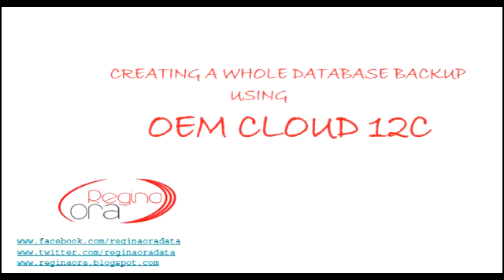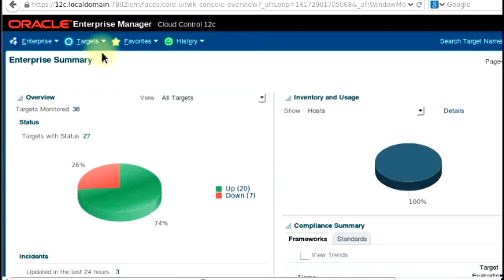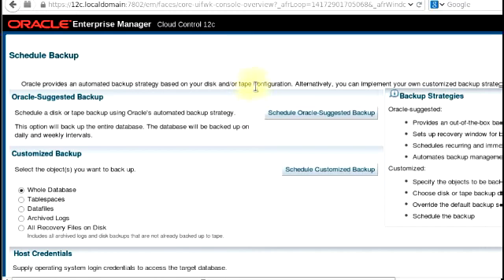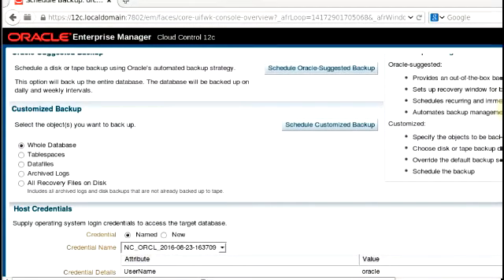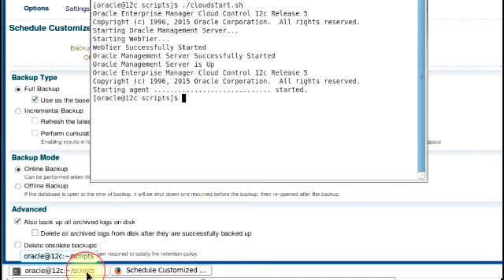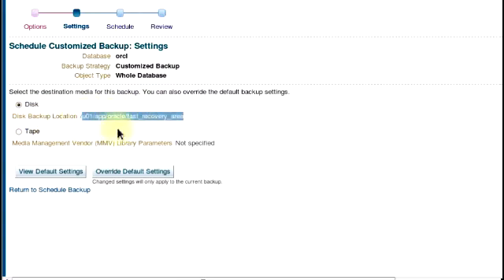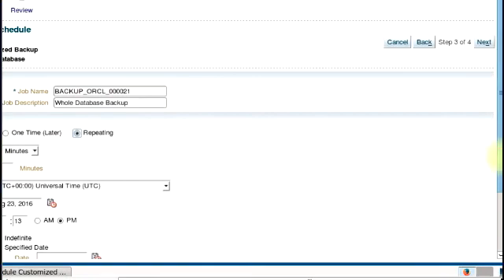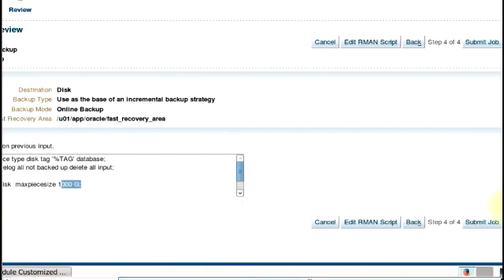Creating a Whole Database Backup Using Oracle Enterprise Manager Cloud Control 12c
This video describes short and  simple step by step process of creating a whole database backup.